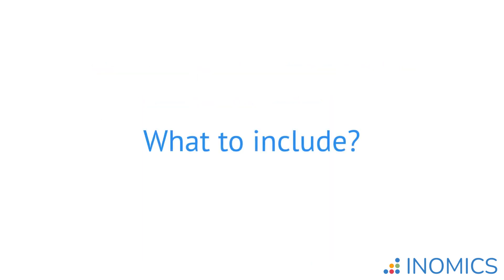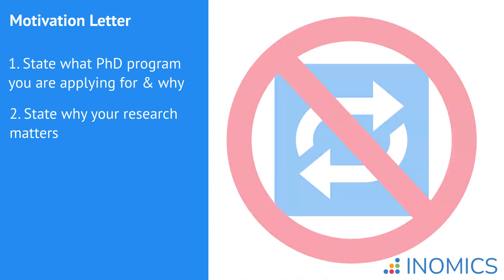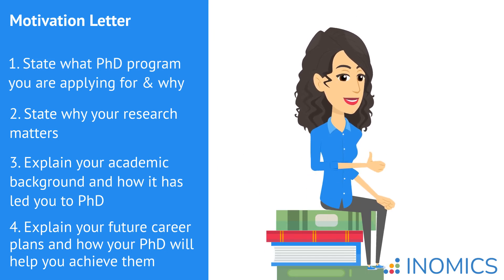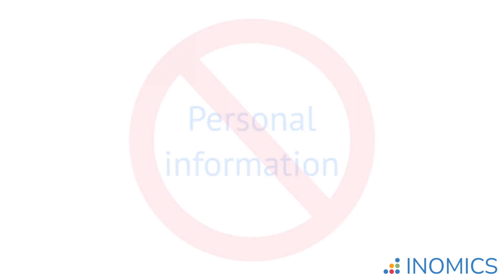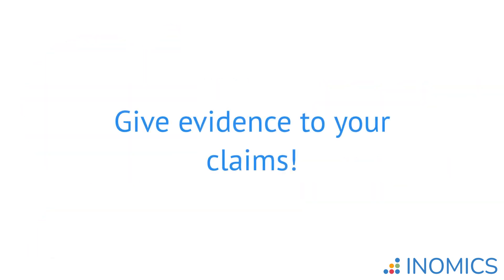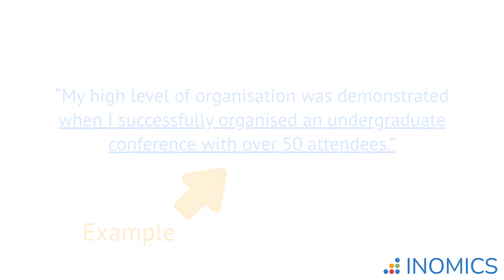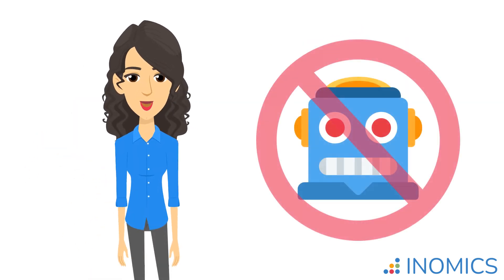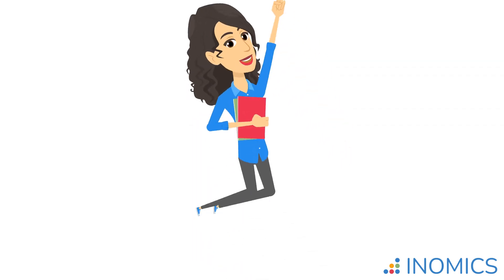How to write a motivation letter for your economics PhD application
Writing a PhD motivation letter or personal statement is a daunting task. How do you get the right tone, what do you need to include in your letter and what should you avoid doing? This video is here to help guide you through the process of writing your motivation letter for a PhD in economics, although our same advice applies for adjacent disciplines. It's a key part of any economics PhD application process and therefore vital to get right.

In this video we cover:
00:00 Introduction
00:50 What to include
01:50 US vs European motivation letters
02:07 How to give examples
02:42 Highlighting your skills
03:13 Style advice
03:44 More help and sample letter

See INOMICS’ full sample PhD motivation letter Reading other motivation letters is one of the most useful things you can do.

Download our free guide on how to successfully apply to a PhD in Economics

At INOMICS, we support your economics journey from finding degree programs and scholarships, courses and conferences, right through to getting top senior jobs in academia and industry.